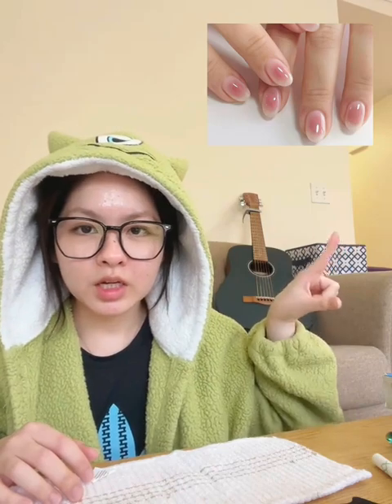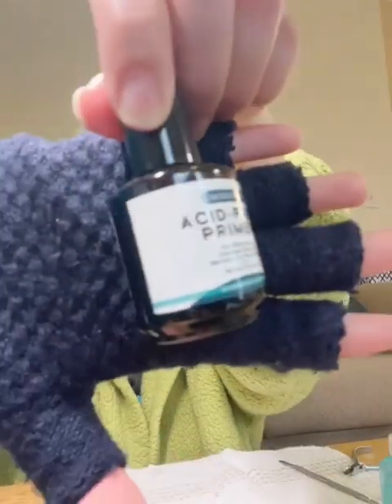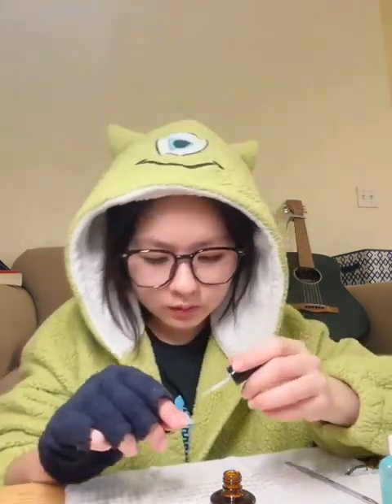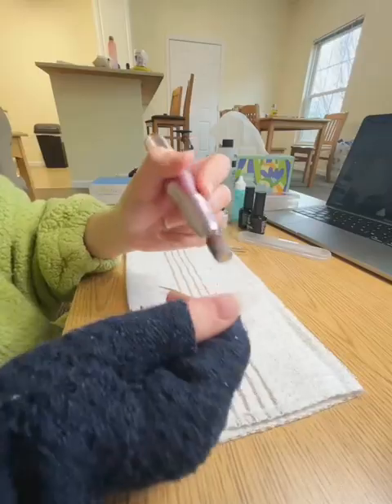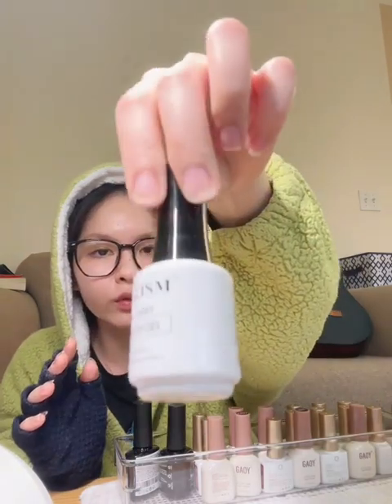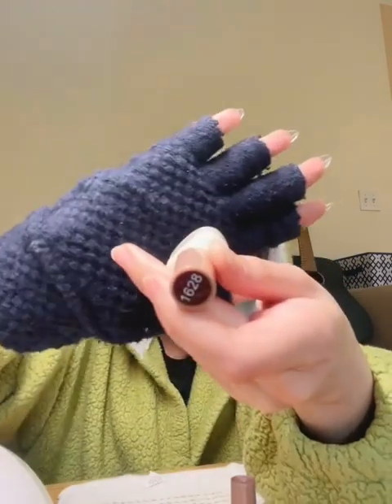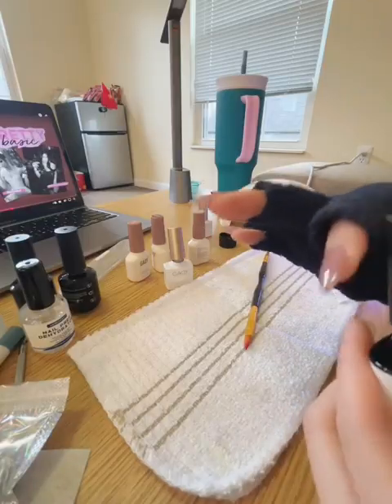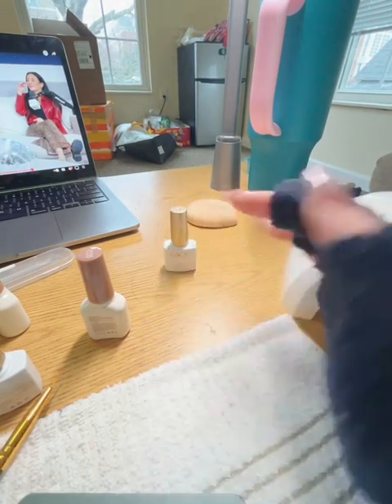do my nails with me 💅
💅🏻🫡🙋🏻‍♀️ i will be walking you guys through my nail routine step-by-step. it is a longer video so grab a snack and enjoy! 🫶🏼